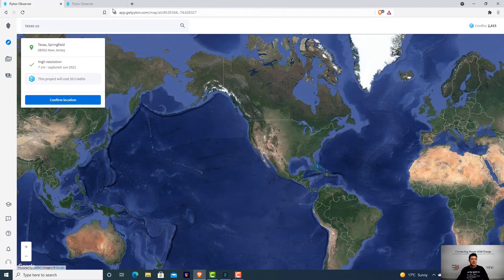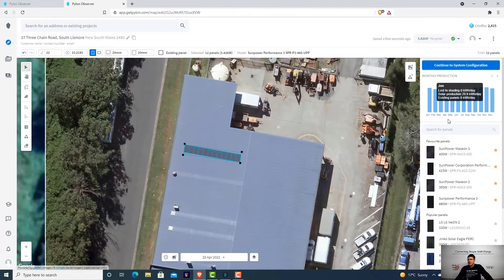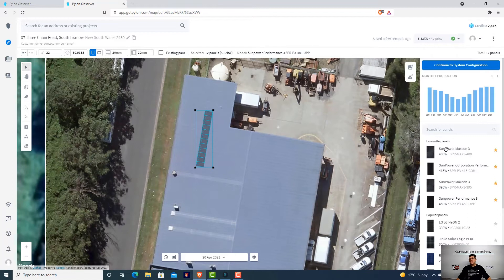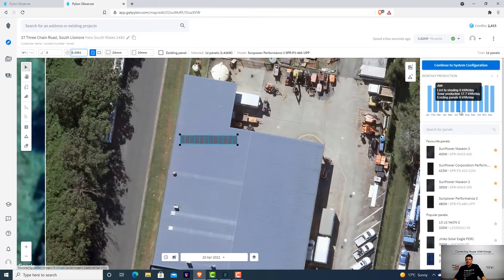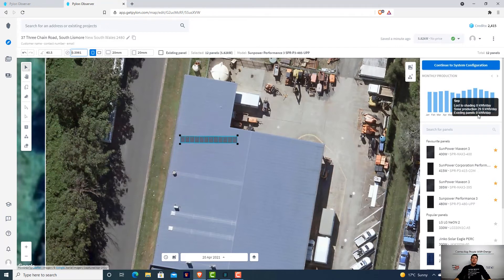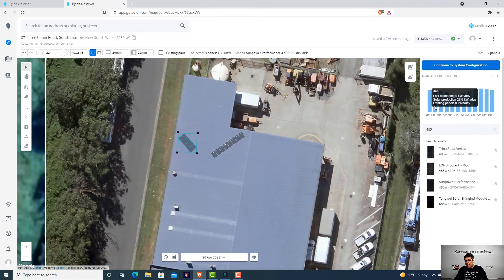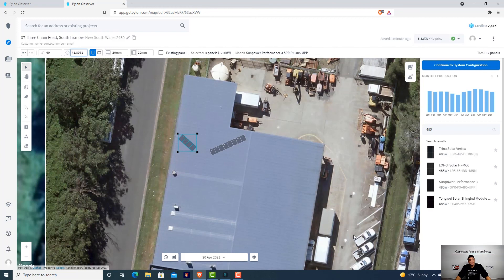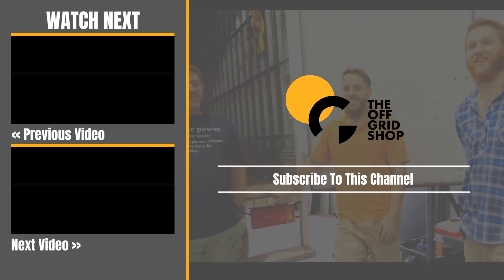Best Angle For Solar Panels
The Best angle for solar panels will all depend on your location and how you use energy.

The flatter your panels are, the better they will perform in summer and closer to the equator. And the more of an angle they are at, the better they will perform and produce more solar energy in the winter months.

We love the off-grid lifestyle, so we make videos to help and inspire your off-grid journey.